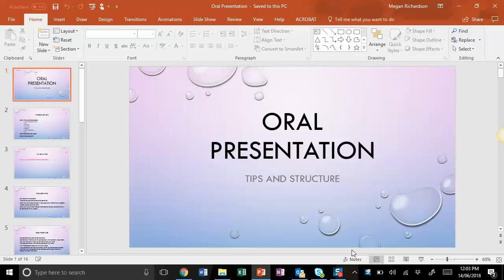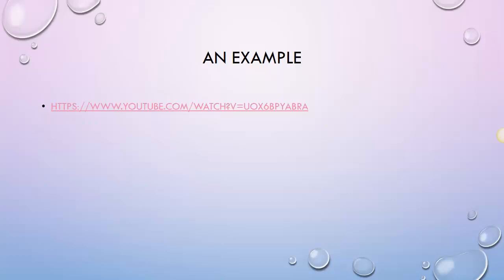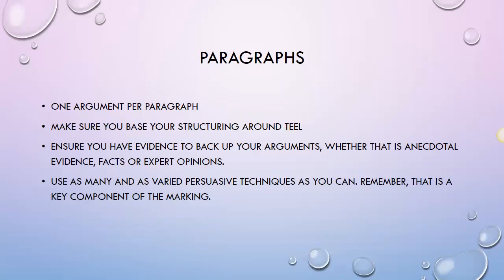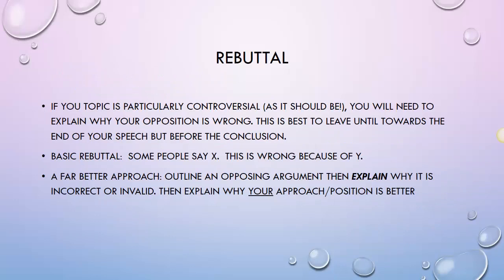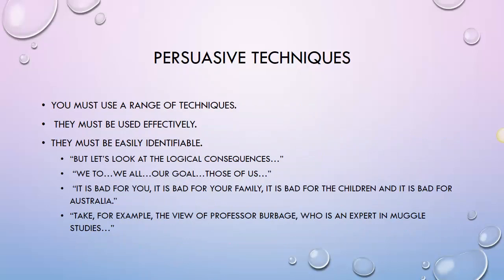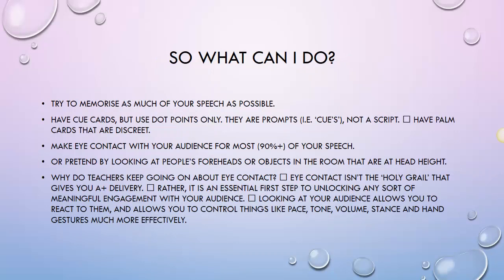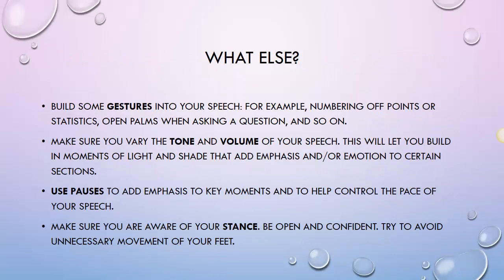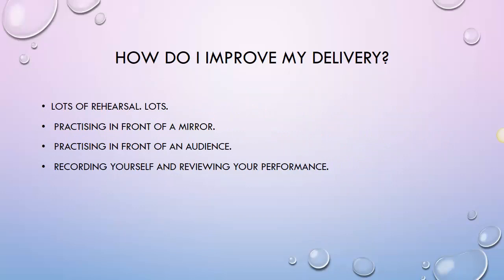Persuasive Oral structure and tips